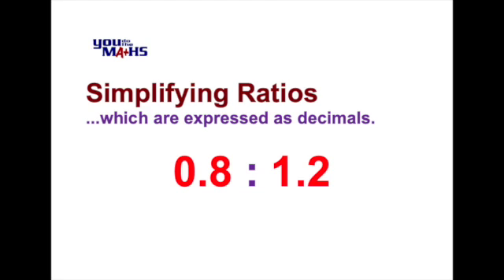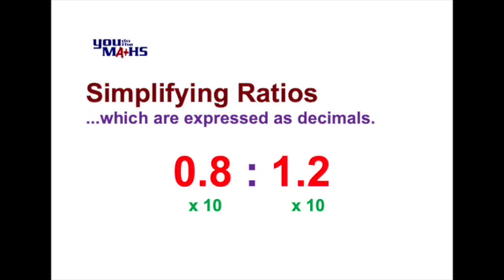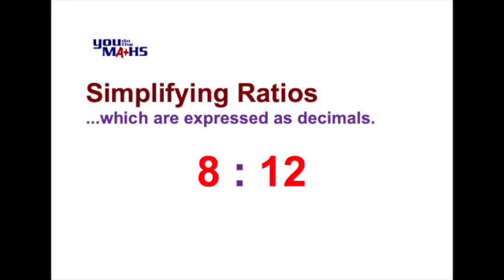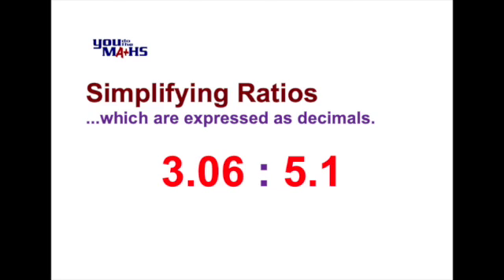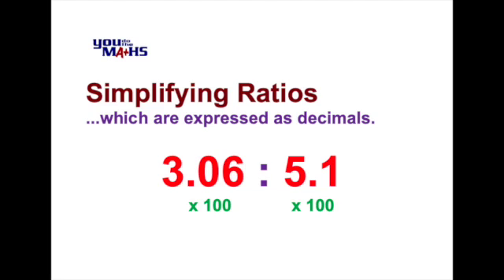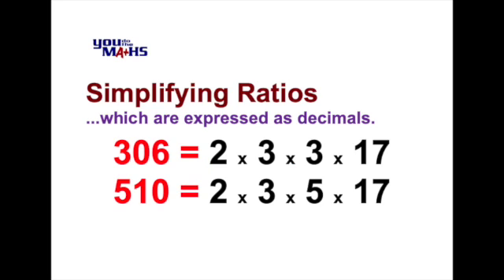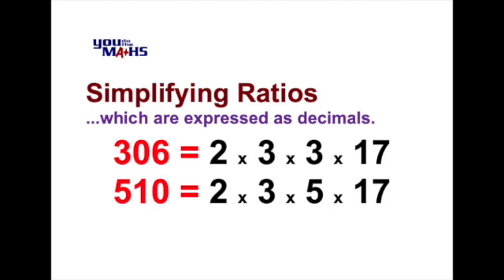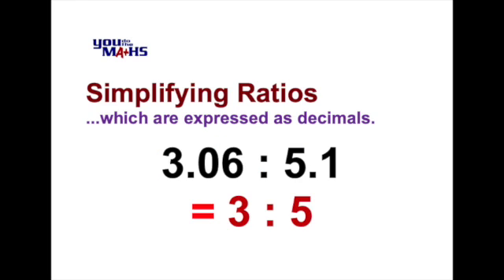Ratios : Simplifying ratios with decimals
This video examines how to simplify a ratio that involves decimal values.
Towards the end of the video, numbers are expressed as a product of prime factors. A video on this process can be found at this link...